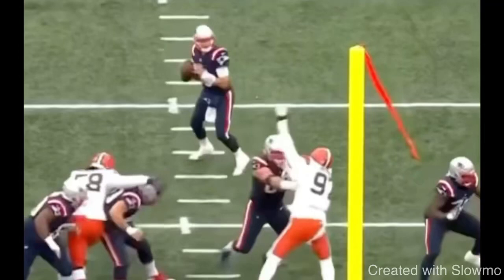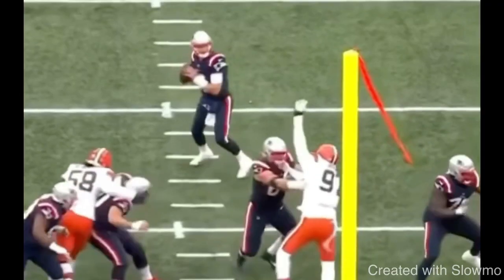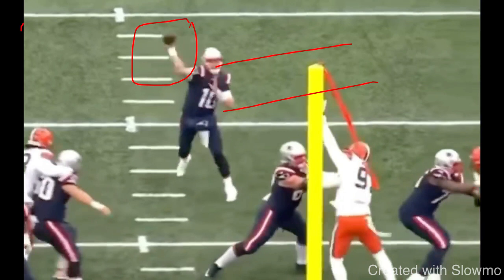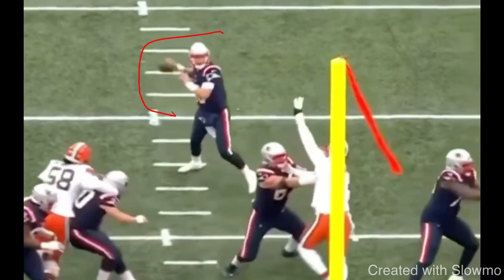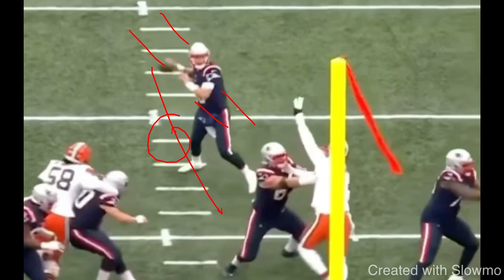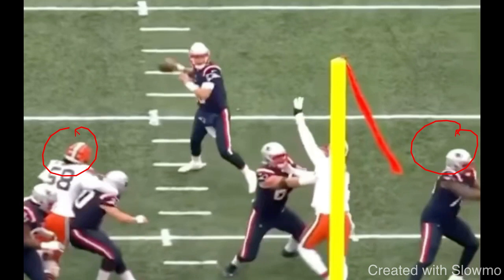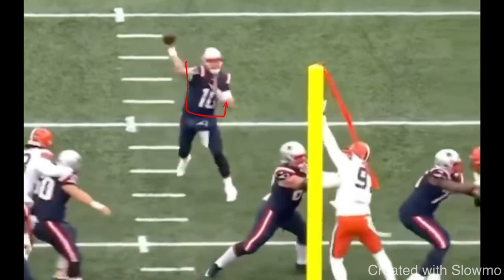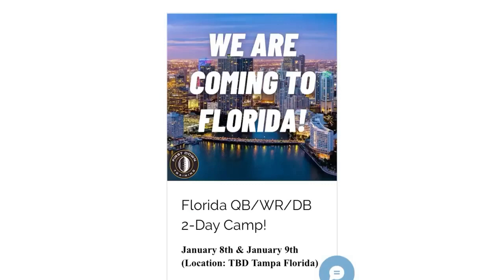QB UPPER BODY Throwing Mechanics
In this video I breakdown THE QB UPPER BODY THROWING MECHANICS. I hope you enjoy!